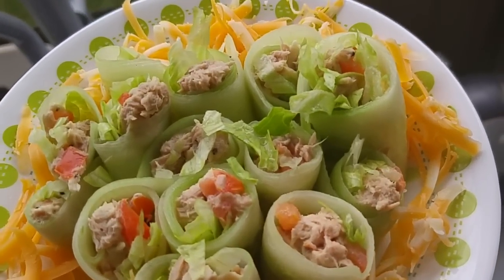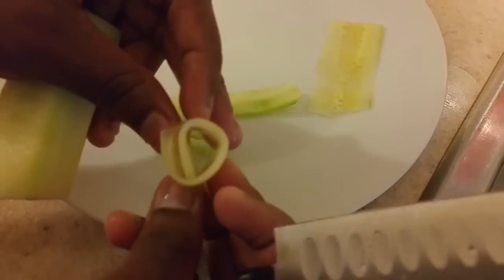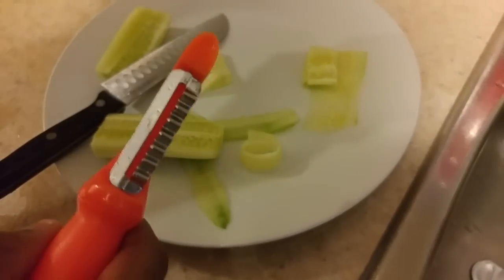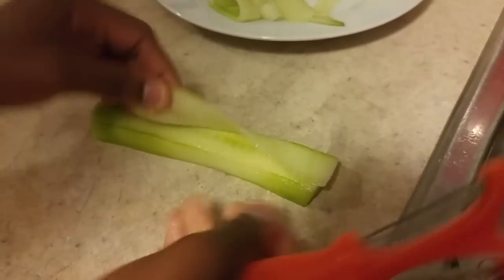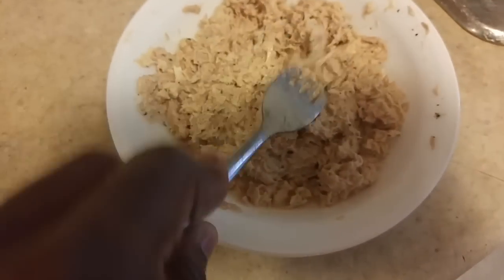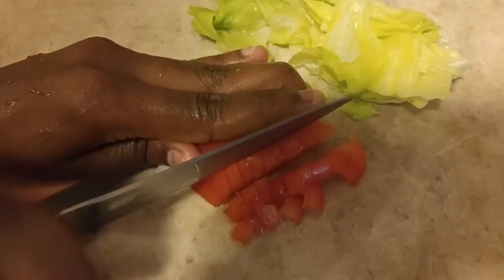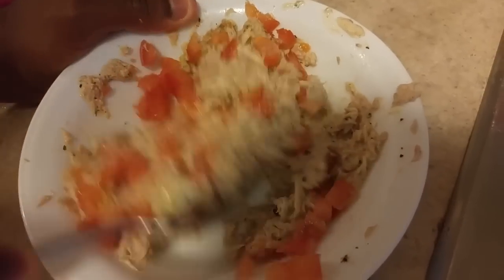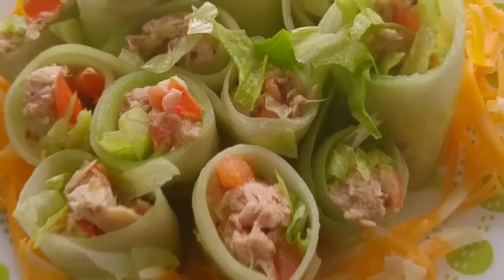Cucumber Tuna Mix Rolls | Healthy & Delicious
Hey friends, here is a new dish. A little something different, I guarantee you will love them and so will your kids if they are use to eating healthy.  My cucumber seasoned tune mix roll ups. A bit of everything & a delicious goodness in every bite. If your kids are picky introduce each item one at a time. Its very healthy

Ingreidents: Cucumbers
Cheese(optional)
Tunna
Mayo
Butter
Spices of your Choice
 lettuce
Tomatoes
A little patience love and effort